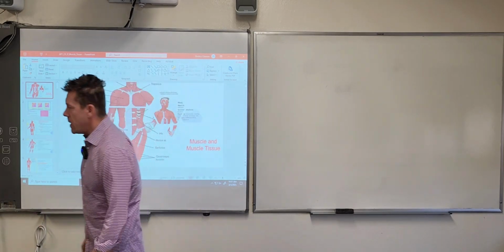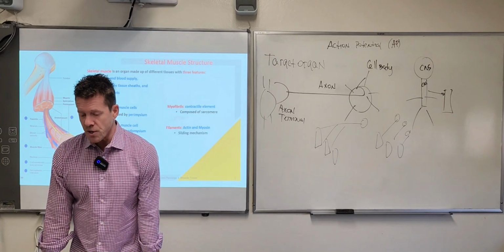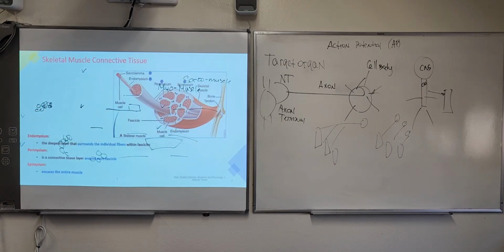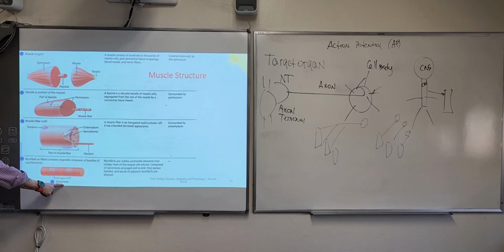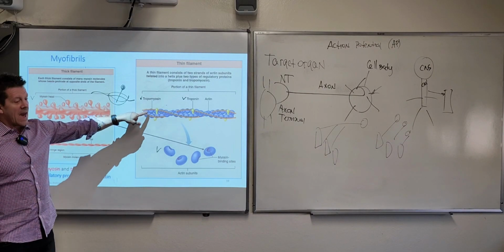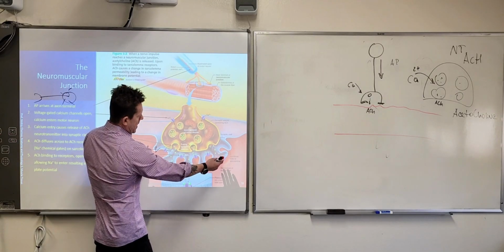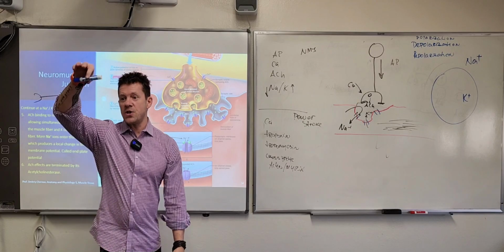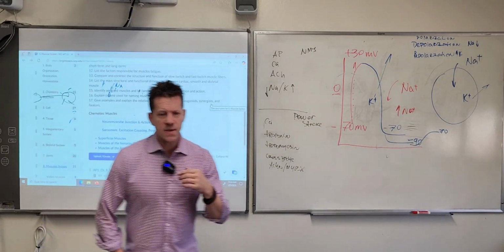Neuromuscular Junction & Excitation-Contraction Coupling | Muscle Contraction Explained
How does the nervous system control muscle movement? This video dives deep into the Neuromuscular Junction (NMJ) and Excitation-Contraction Coupling (ECC), explaining how signals travel from neurons to muscles, triggering contraction.
How action potentials reach the NMJ
The role of acetylcholine (ACh) in muscle activation
How Ca²⁺ (calcium) and ATP control myosin-actin interaction
The sliding filament theory and muscle contraction
Perfect for anatomy, physiology, and medical students! Whether you're studying sports science, kinesiology, or medicine.